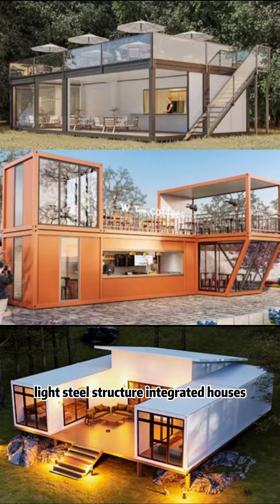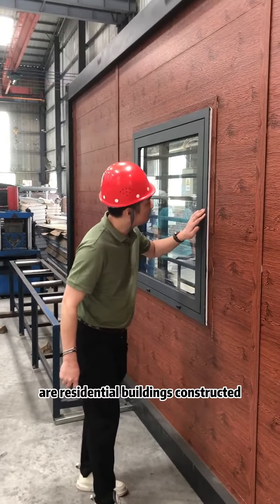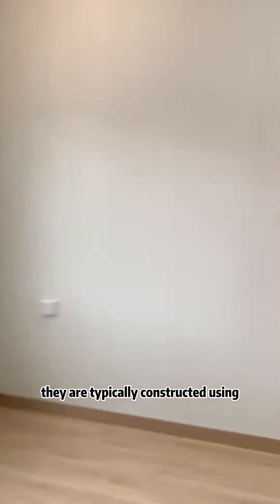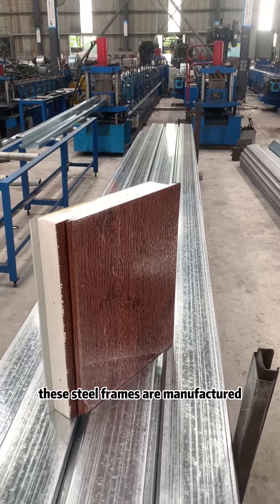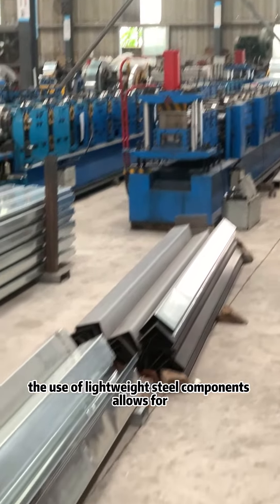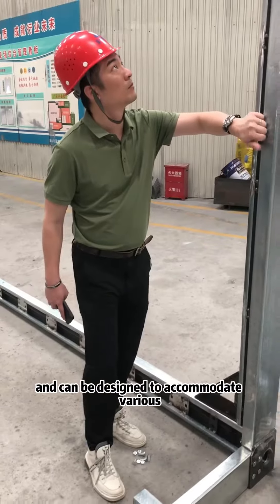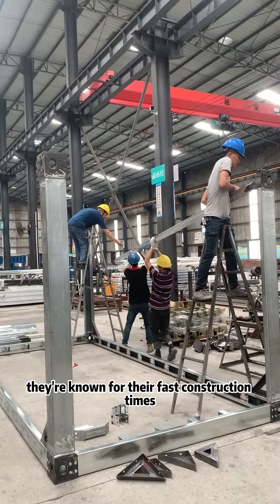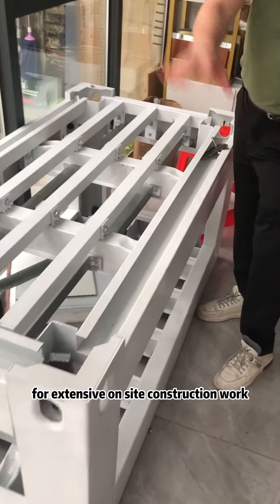light steel integrated houses as known as light steel frame houses.let me show you a tour.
light steel integrated houses as known as light steel frame houses, how to produce it.let me show you a tour.